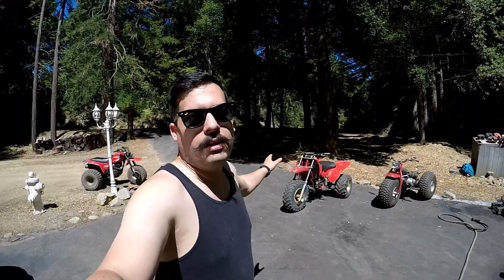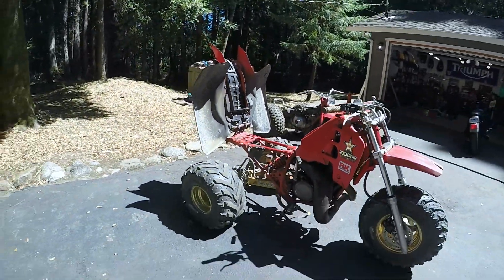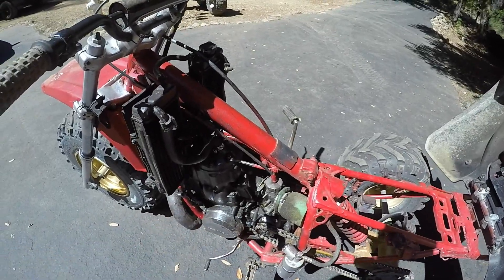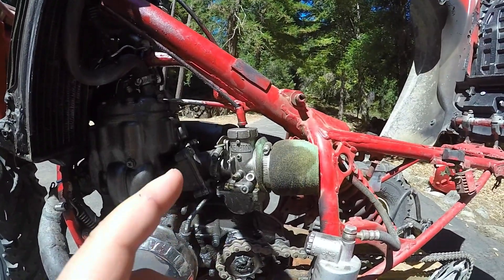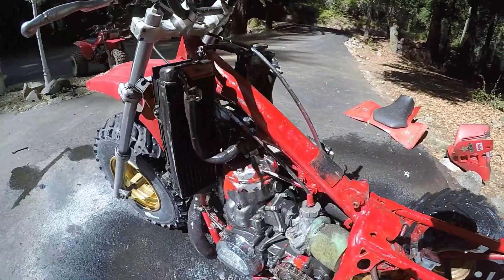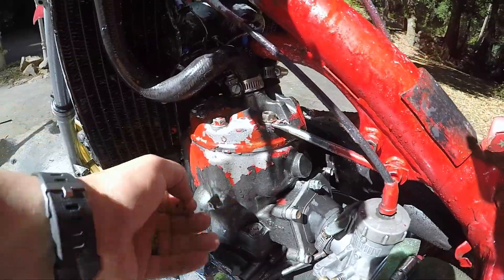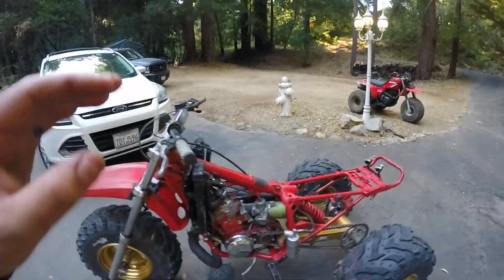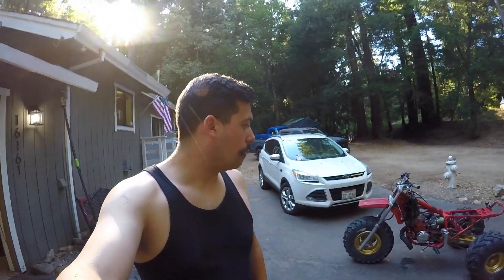Digging Into The Honda ATC500r... What Kind Of Hack Job Did I Buy?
Lots of work to do on this one!!!